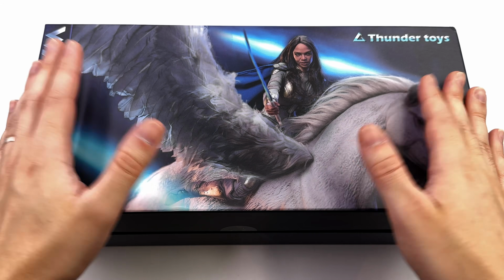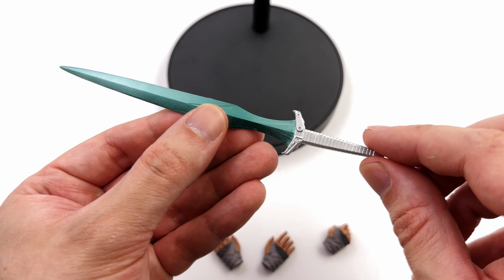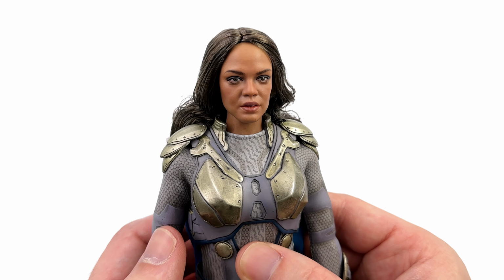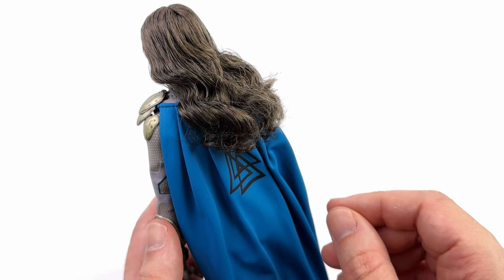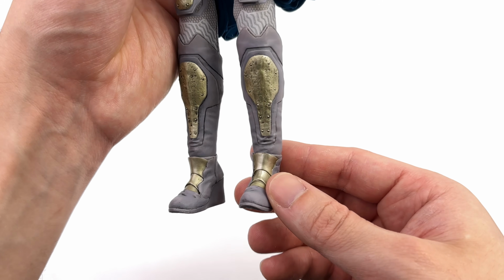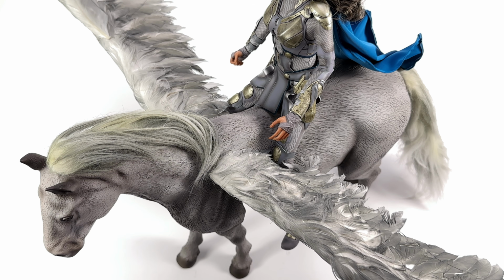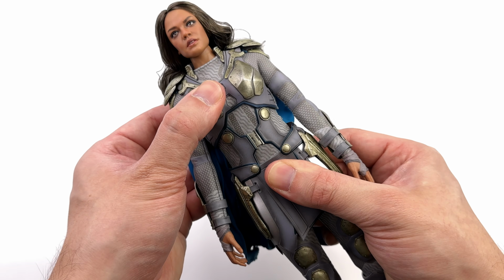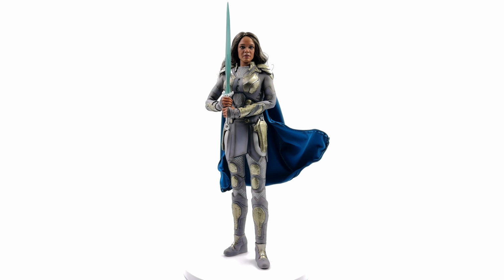Thor Ragnarok Valkyrie & Pegasus 1/6 Scale Figure Thunder Toys Unboxing & Review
Valkyrie and Pegasus Avengers Endgame / Thor Ragnarok by Thunder Toys 1/6 Scale Figure Unboxing and Review!

This is a 3rd Party Unlicensed figure. This is not a counterfeit item. This review represents my opinions on the product added to my own personal collection. This is a review, not a promotional video.